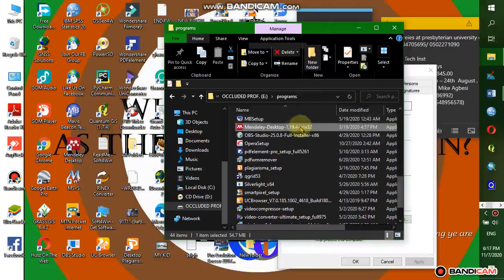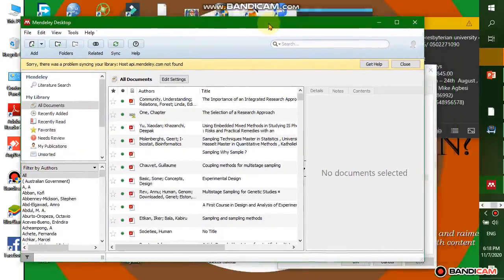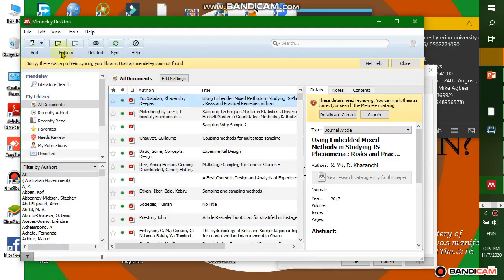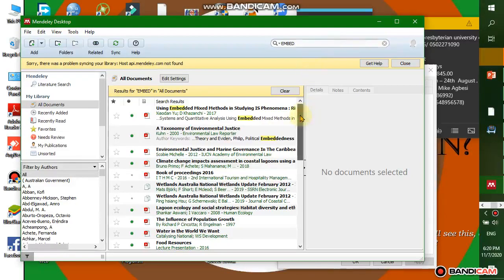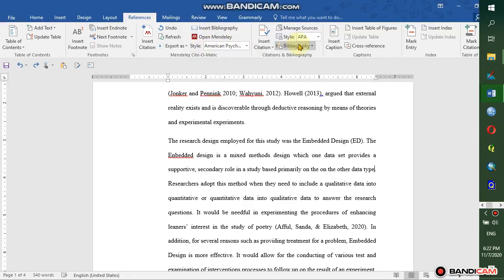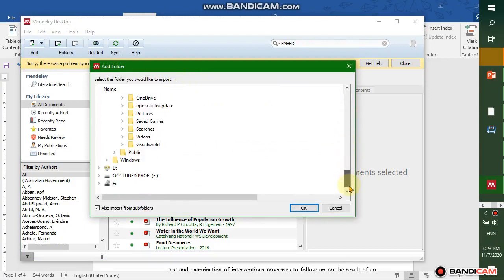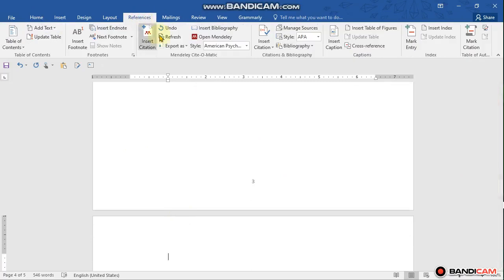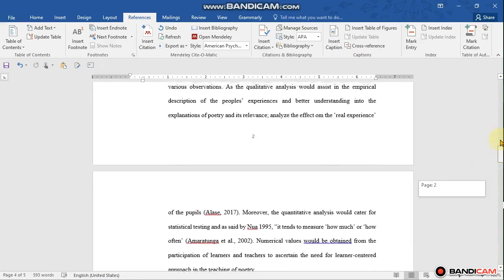HOW TO DO REFERENCING WITH EASE USING THE NEWEST MENDLEY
The smartest way to do in-text and out-text citation. Get your research work done with ease, no struggle no pain in standard citation and referencing. it is made easy for beginners and professionals.

Learn Mendley and all its features in less the 10 mins.